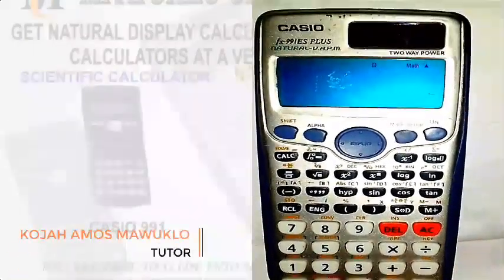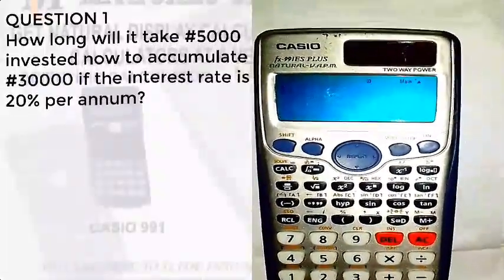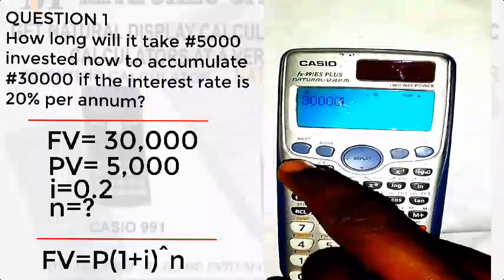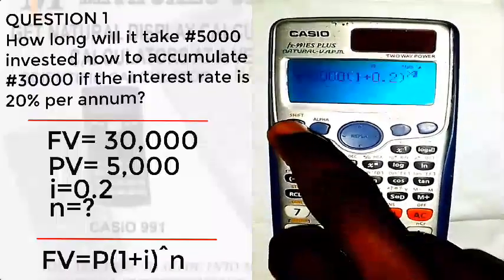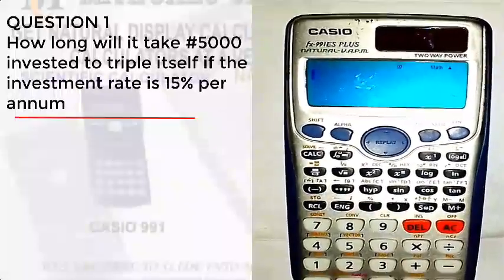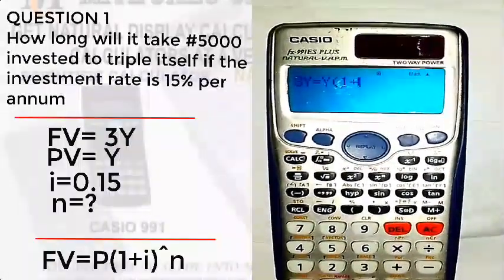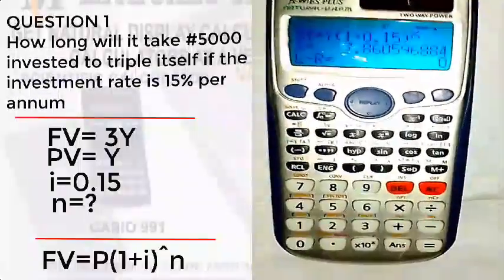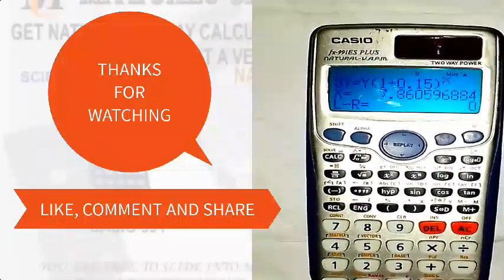CALCULATOR TRICKS - TIME VALUE OF MONEY _ COMPOUND INTEREST 2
How long will it take an investment to triple itself?
Don't go too far with the help of a natural display calculator, the solution is in your hand.

If your Calculator is taking time to return the result use this then
LOG(FV/P)÷LOG(1+i) on your Calculator
Where FV is the future value or Amount
P is the present value or principal
i being the interest rate

Thanks

Drop your comments, suggestions and questions

DEDICATED TO ACC'22*